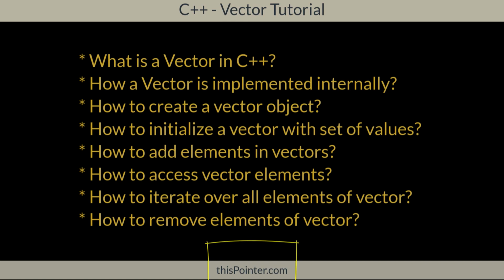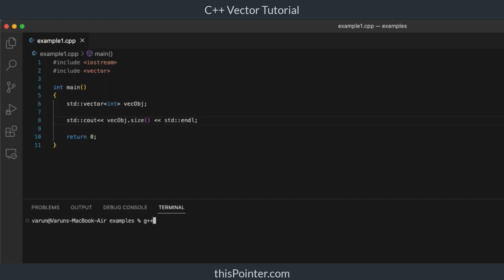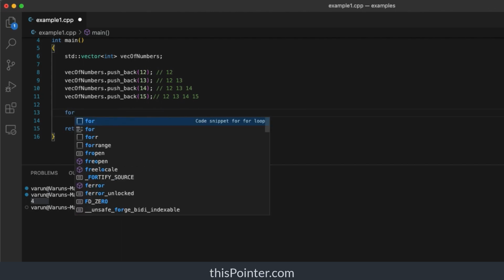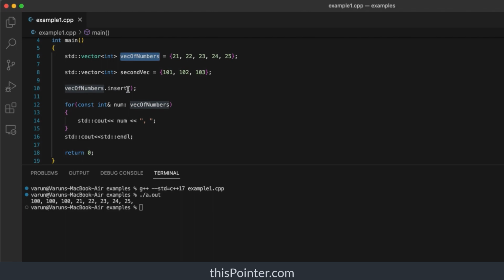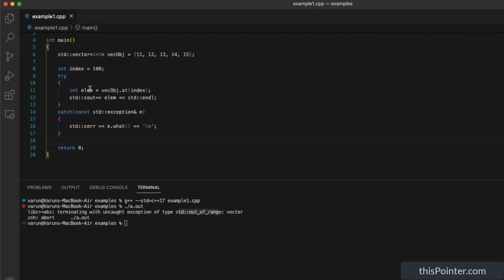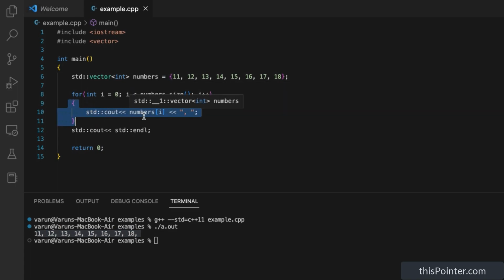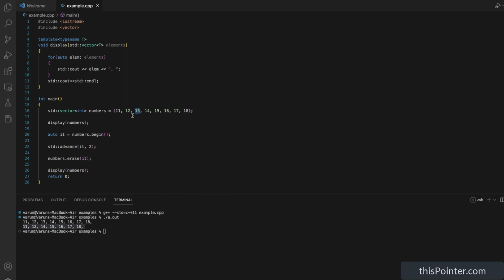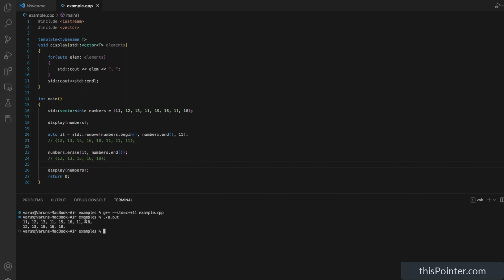C++ Vector Tutorial | STL Course | C++ Tutorials for Beginners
C++ - Vector Tutorial includes,
* What is a Vector in C++?
* How Vectors are implemented internally in C++?
* How to create a vector object in C++?
* How to initialise vector object with certain values in C++?
* How to add elements in vector in C++?
* How to access elements from vector in C++?
* How to Iterate over all elements of vector in C++?
* How to remove elements from a Vector in C++?